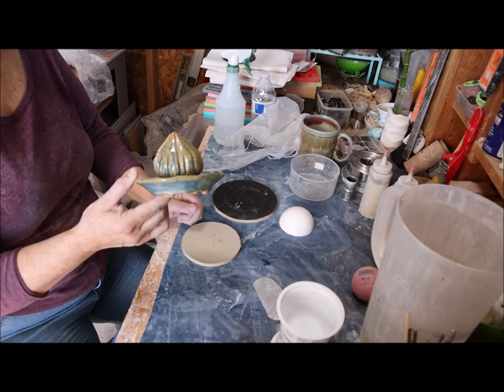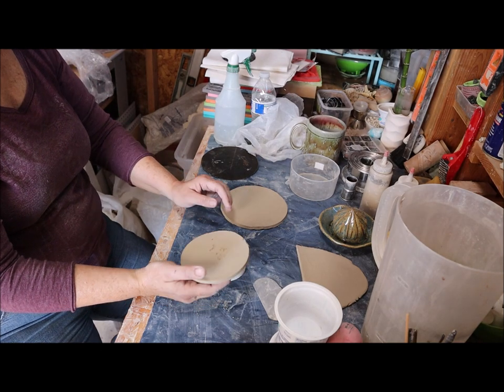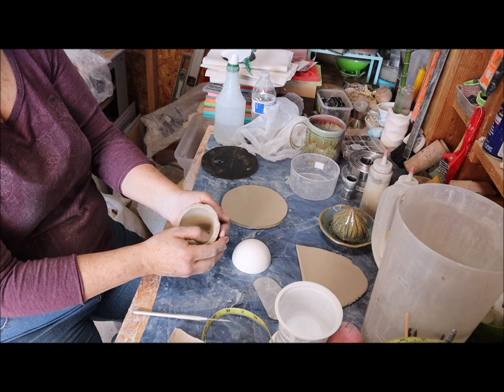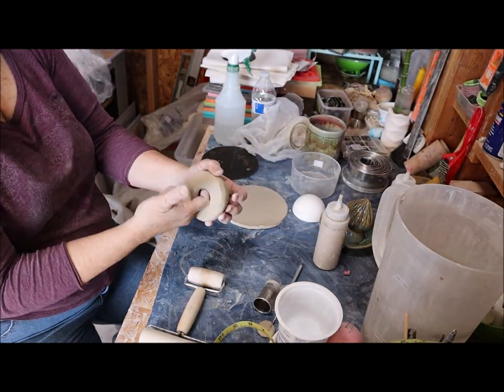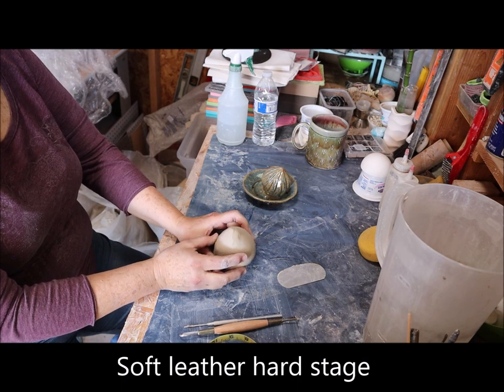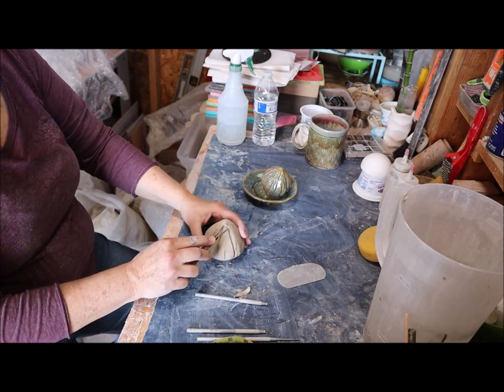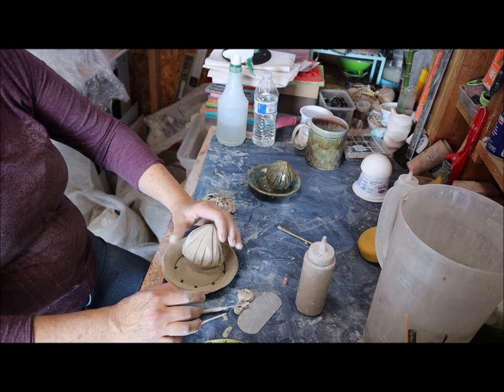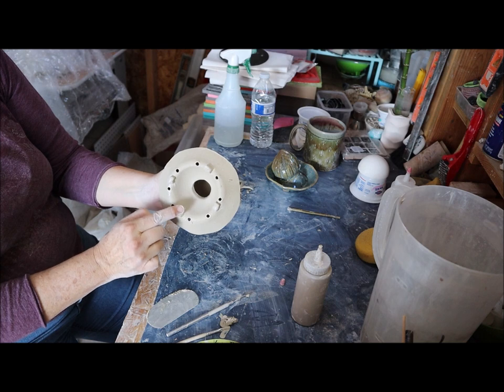Juicer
This video is about a new juicer style I created for a student.